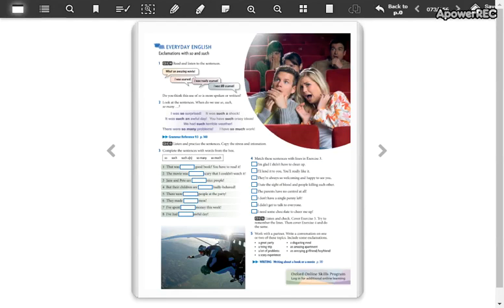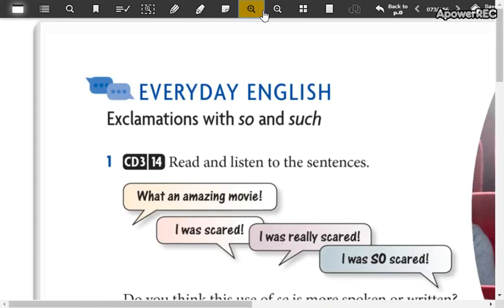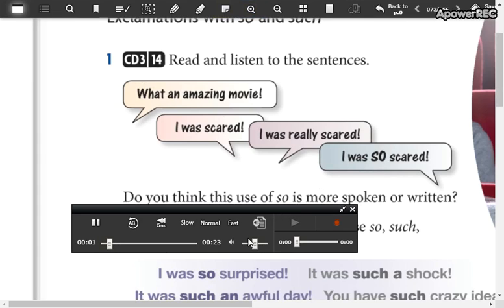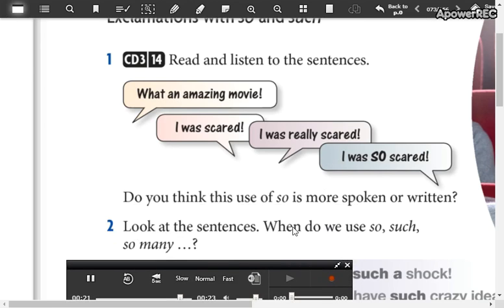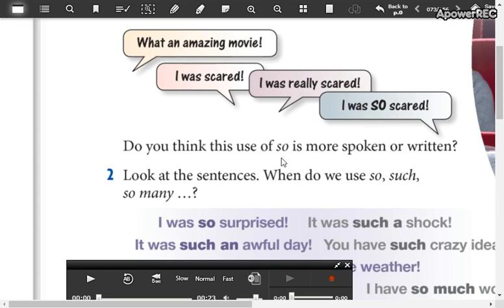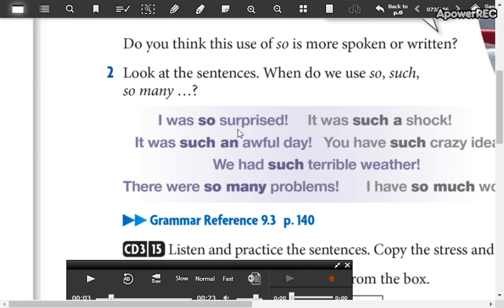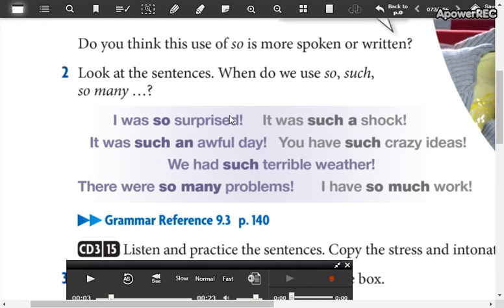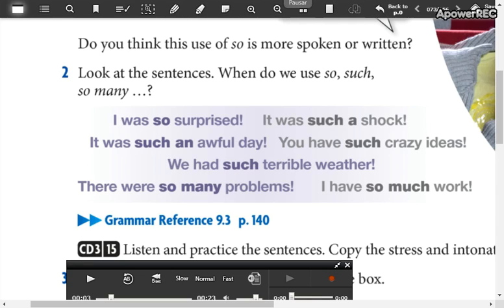low intermediate 3 17_1